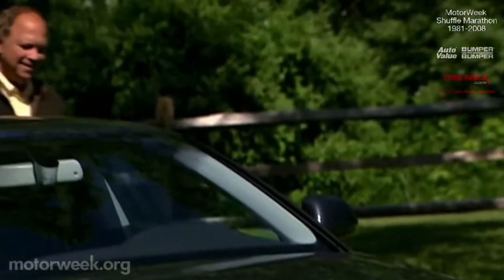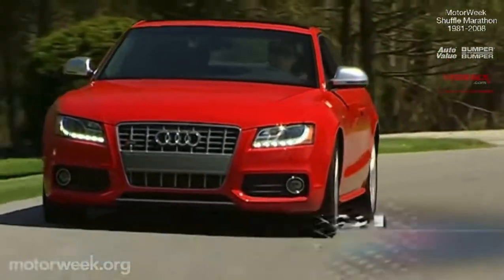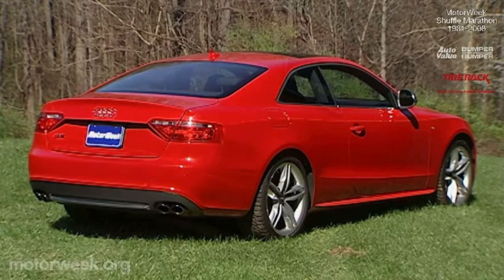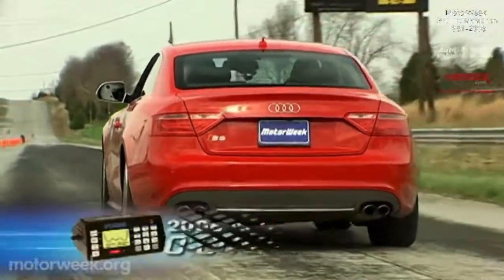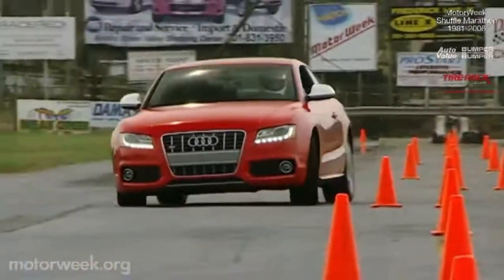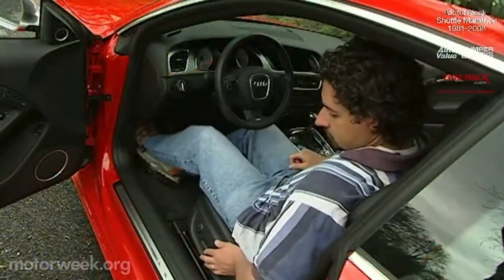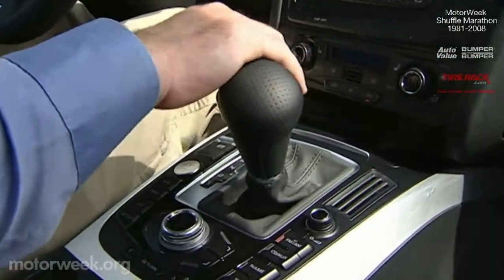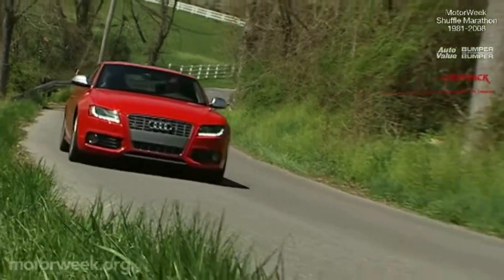Motorweek 2008 Audi A5 and S5 Road Test